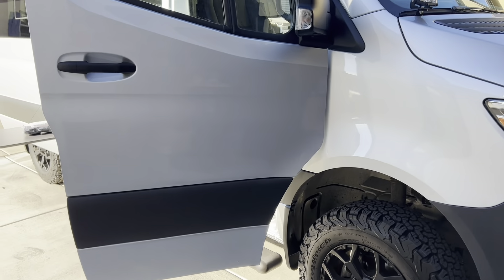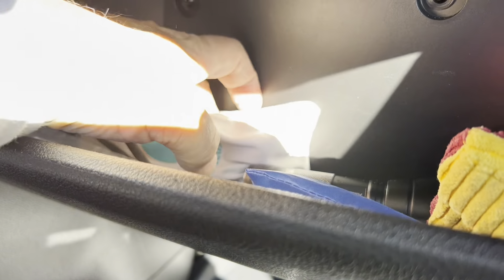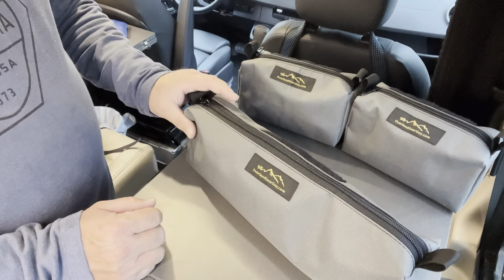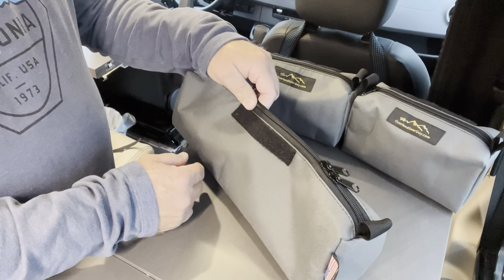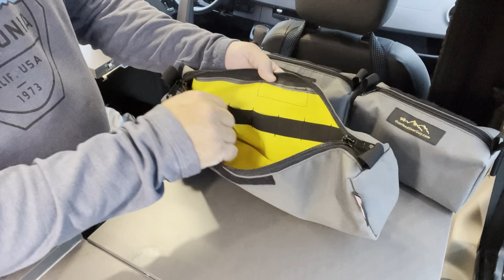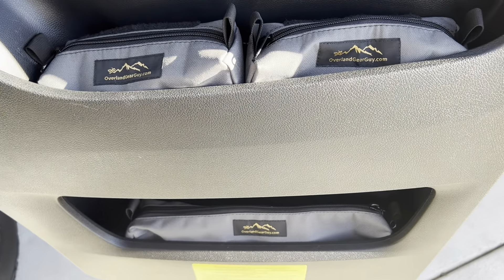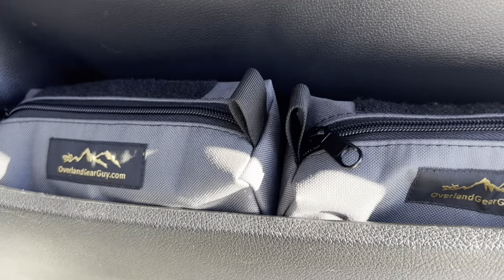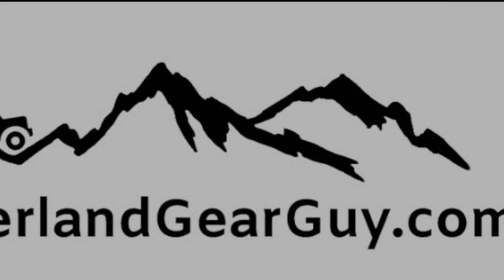Review of Overland Gear Guy Mercedes Sprinter Van Storage Cubby Pouches